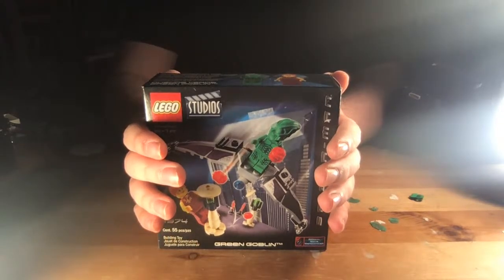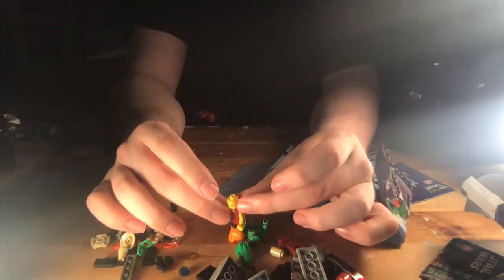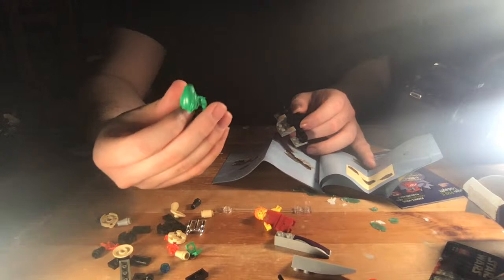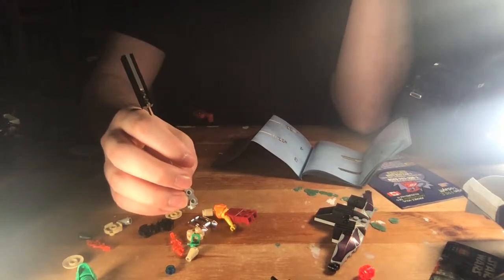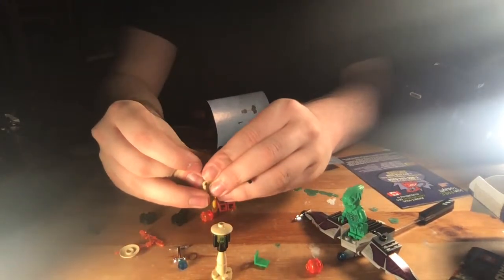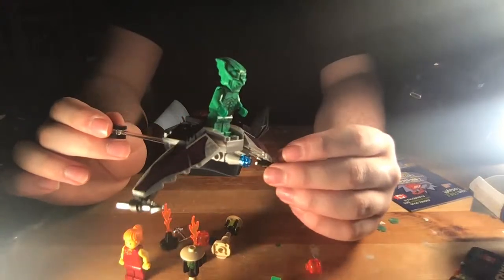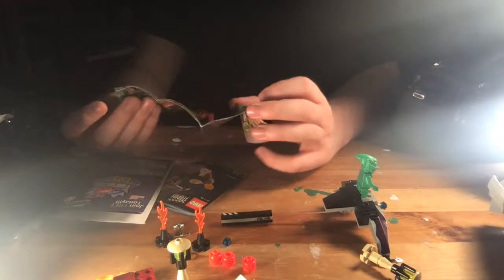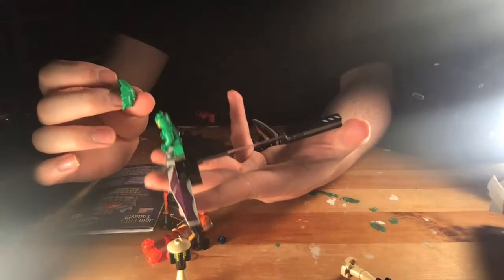LEGO 1374 Green Goblin Review + Live Build